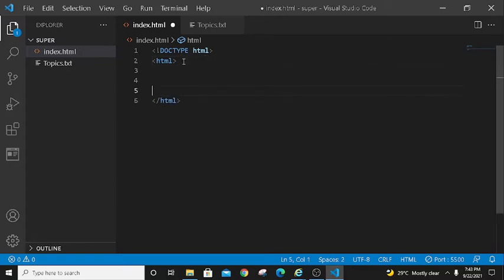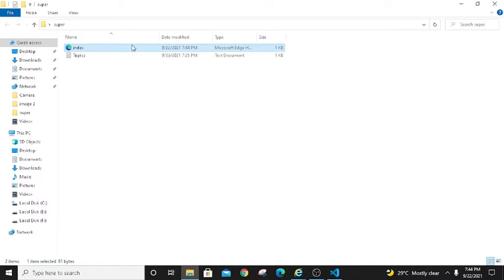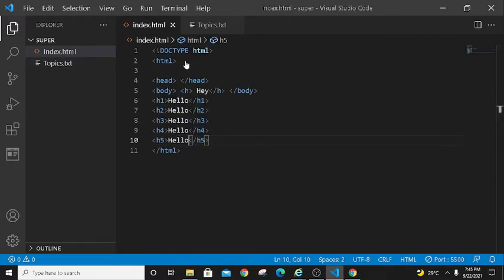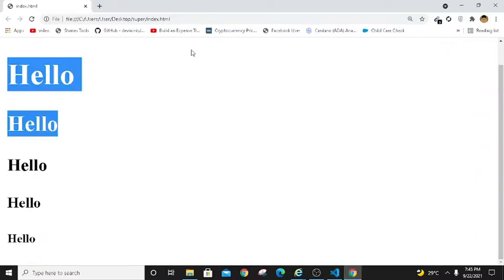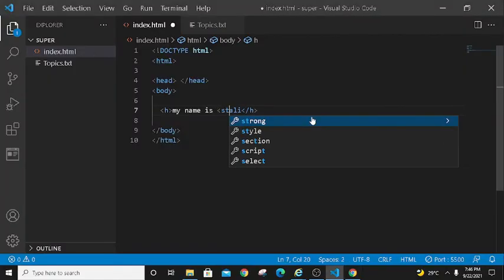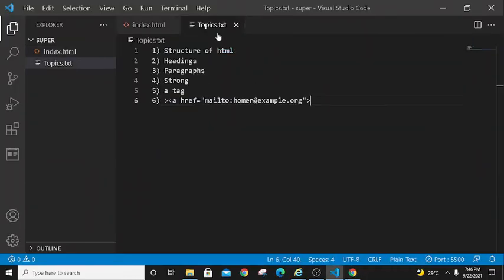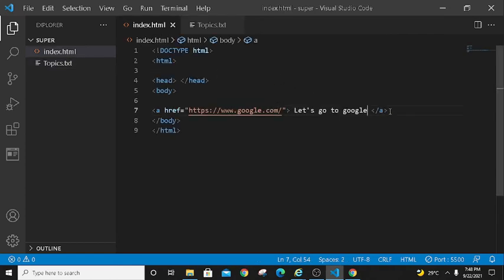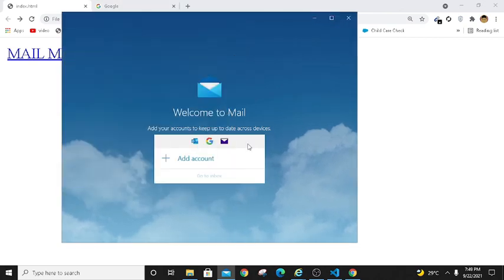HTML TUTORIAL 1